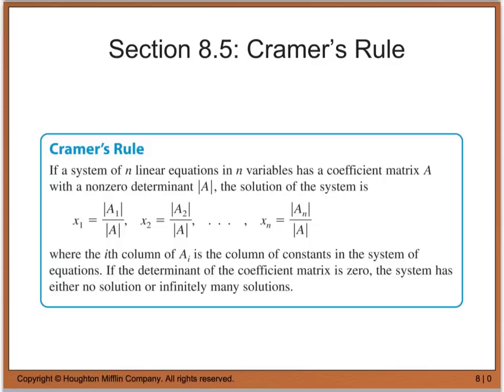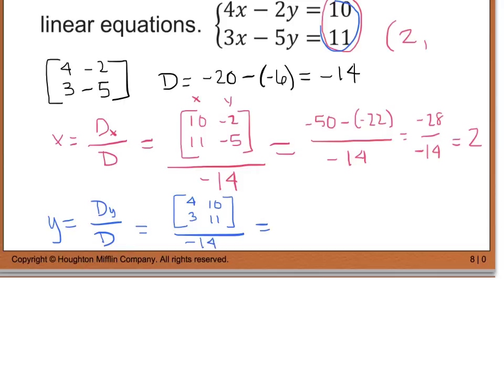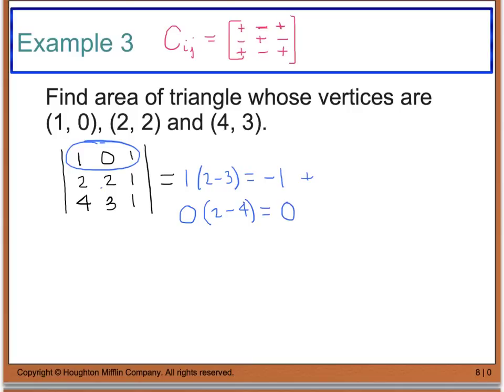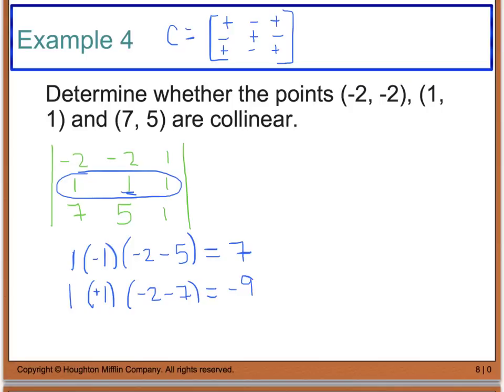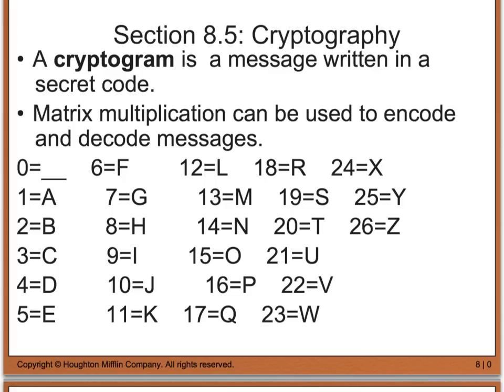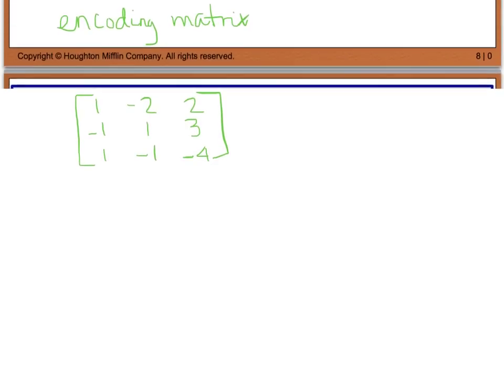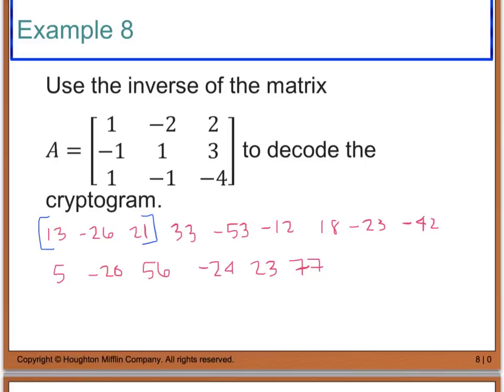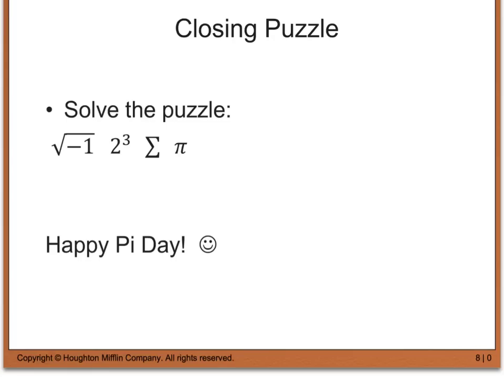8.5 Applications of Matrices & Determinants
8.5 Applications of Matrices & Determinants